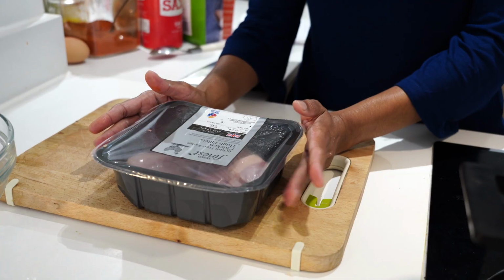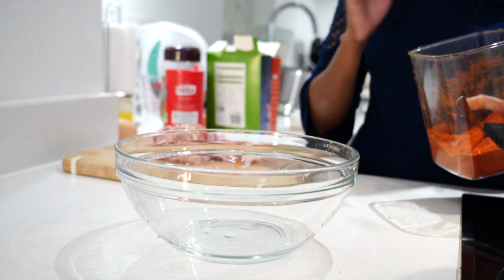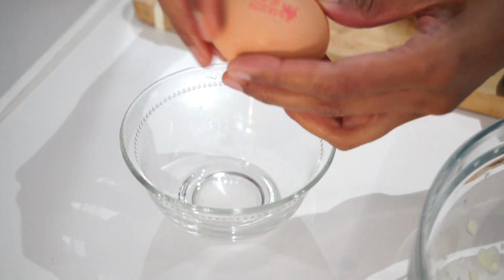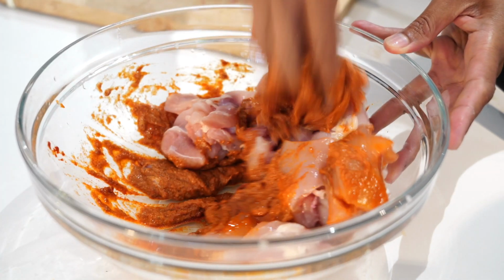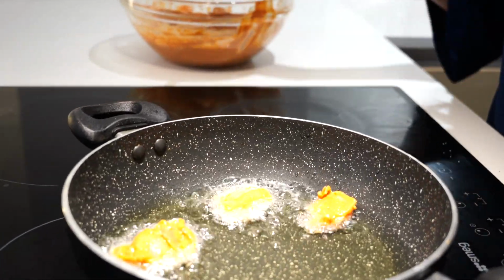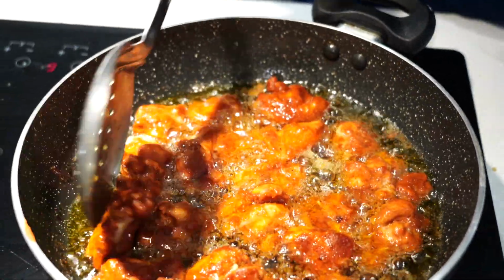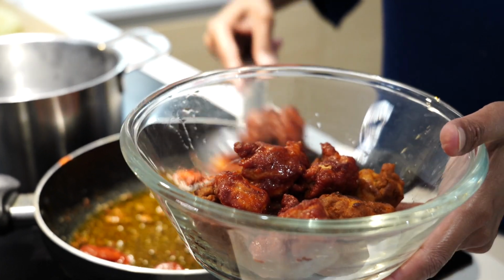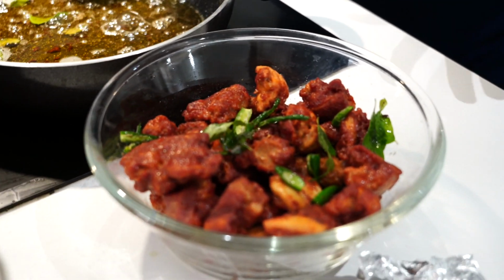RESTAURANT STYLE CHICKEN 65 | CHICKEN 65 RECIPE |TIPS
Chicken 65 is one of the classic dishes of South Indian cuisine. The chicken is crunchy on the outside and succulent on the inside. The marinade makes sure each bite of chicken is a party in the mouth!

Ingredients:
Chicken thigh fillets - 400g
Chilli powder - 2 tsp
Coriander leaves - 1 1/2 tsp
Food colour (optional)
Egg = 1
Plain yoghurt - 1 tsp
Lemon juice - 2 tsp
Rice flour - 1 tsp
Corn flour - 2 tsp